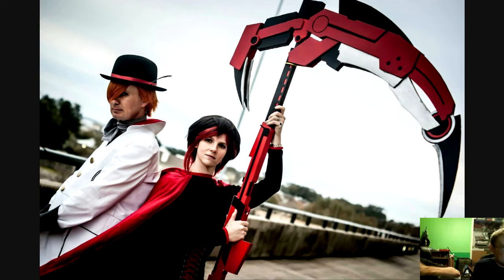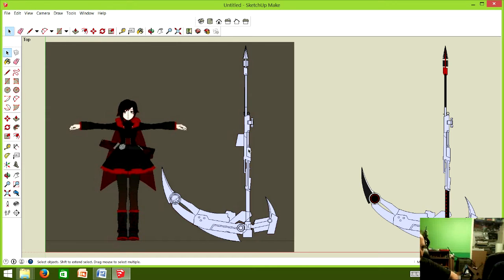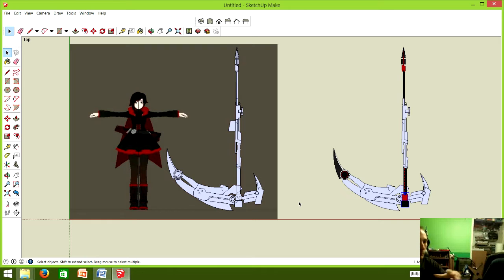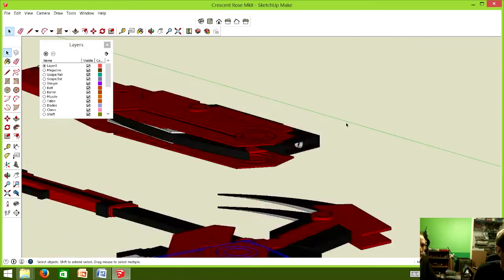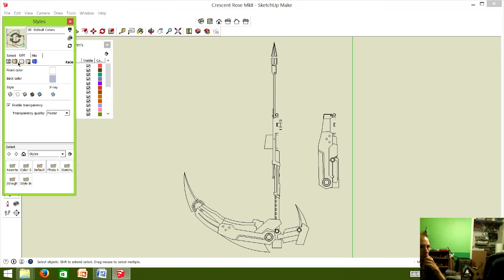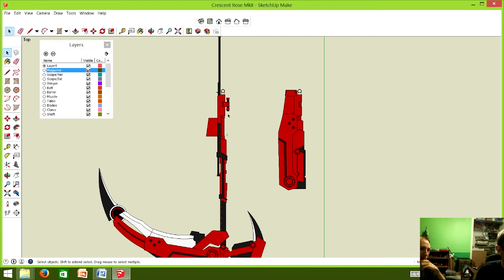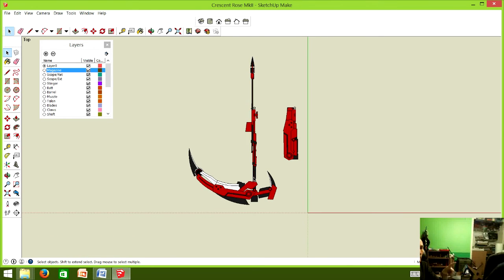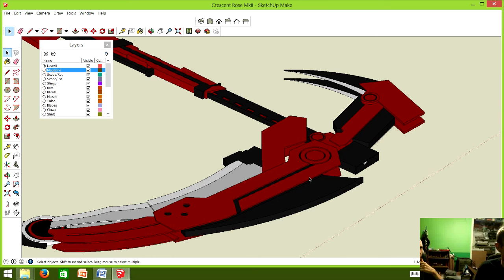How to Build RWBY Crescent Rose Designing Templates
The first part of a series of tutorials where we show you how to make Ruby Rose's Crescent Rose.